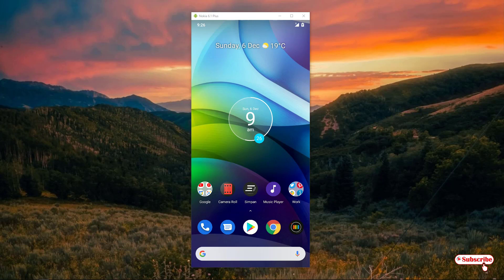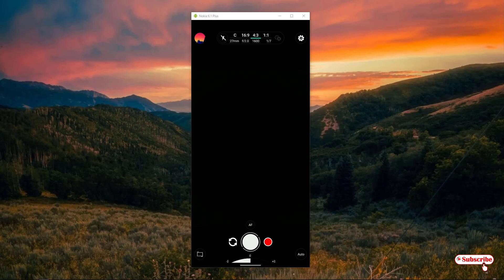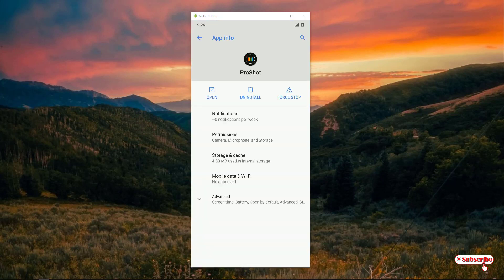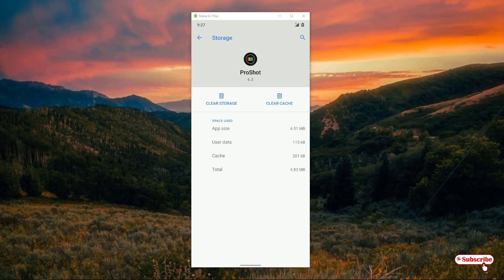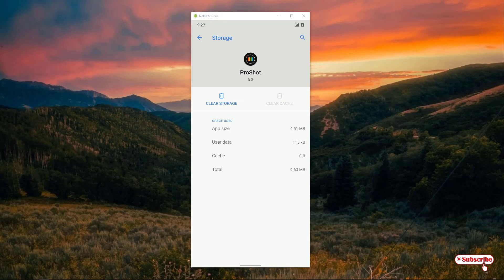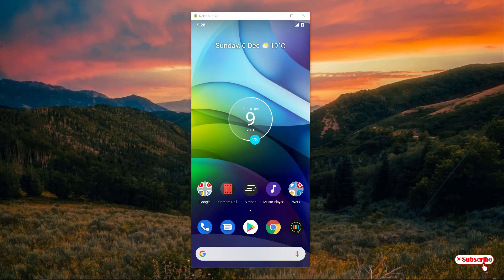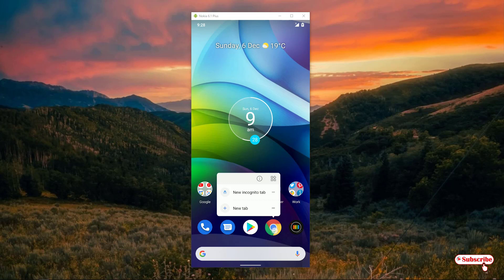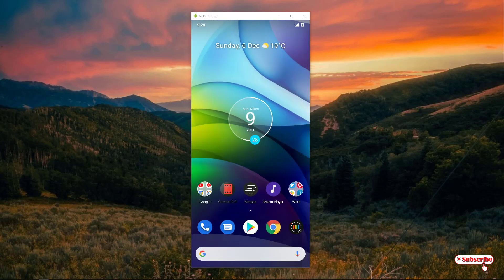How to Reset any Android Apps without Uninstalling ?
This video tutorial is all about How to Reset any Android Apps without Uninstalling.